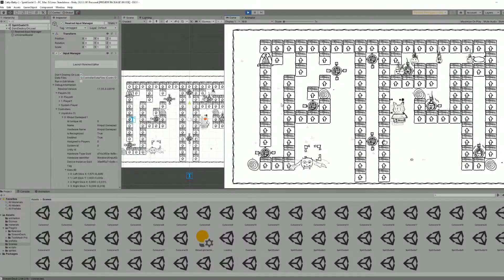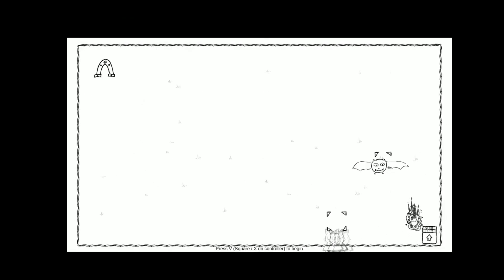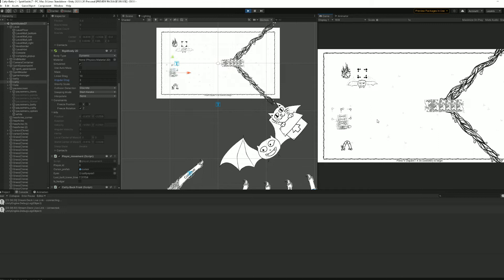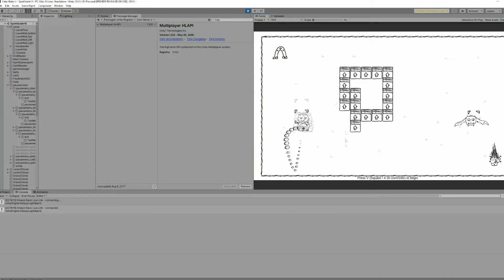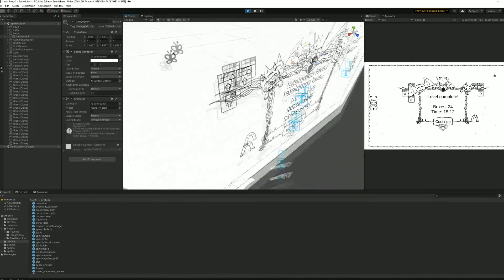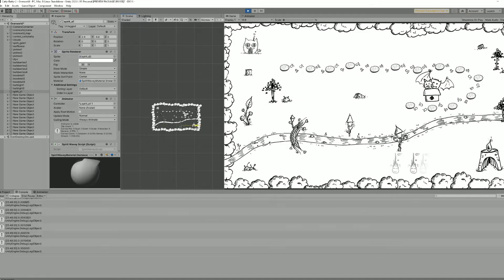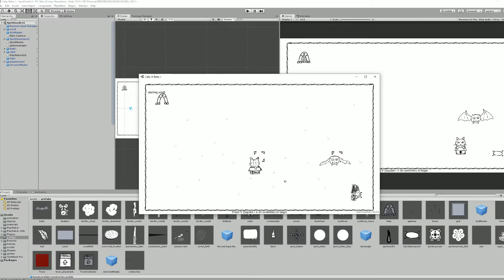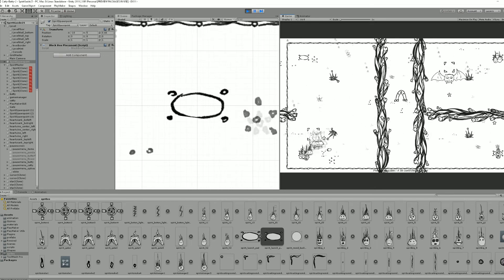Catty & Batty: DevLog #3 - Thirty Levels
Everything you see is a work in progress, especially the cut(e)scenes!

0:00 Fixed bugs (highlights)
2:15 Features & Content
4:53 General Notes
5:45 What's next?